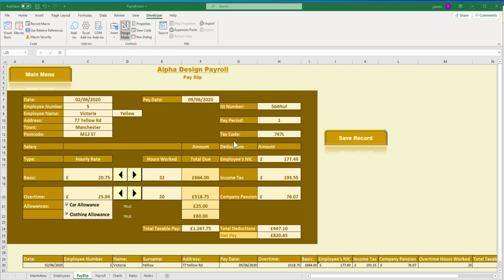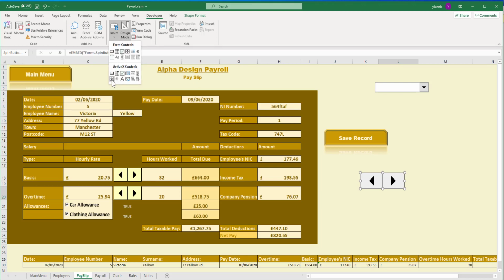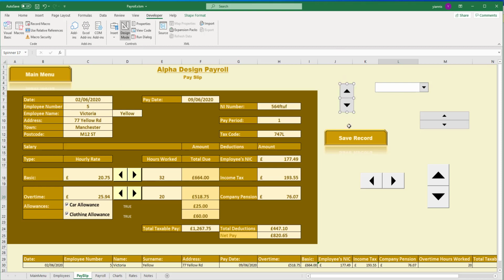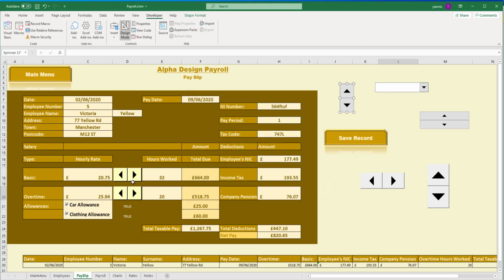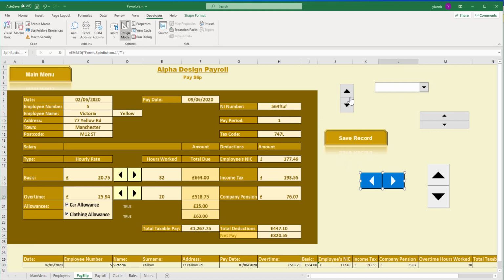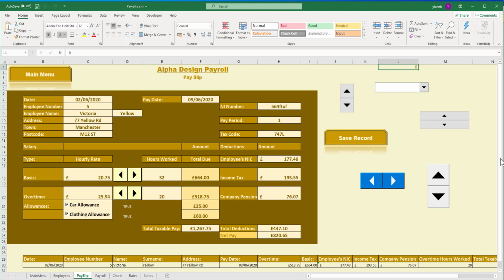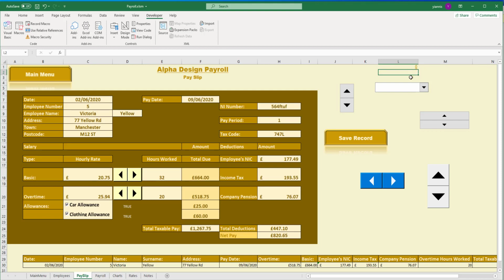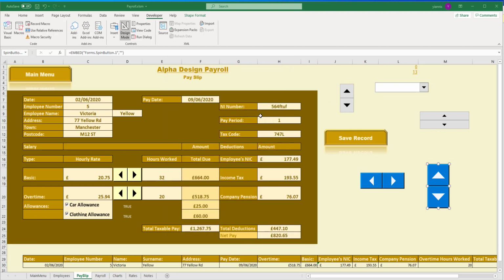Form controls VS Active X controls (Microsoft Excel Video Tutorial)